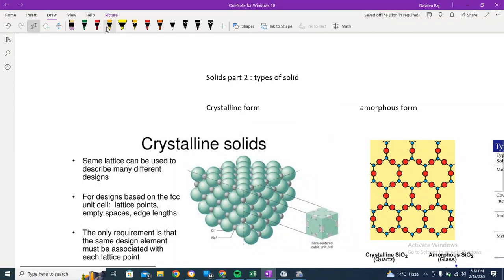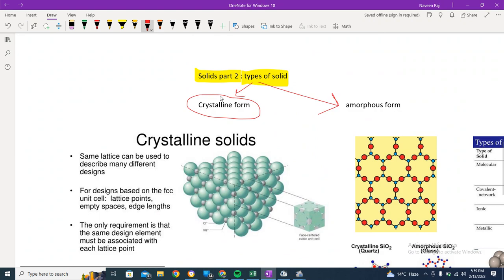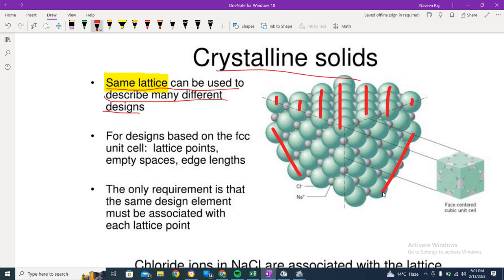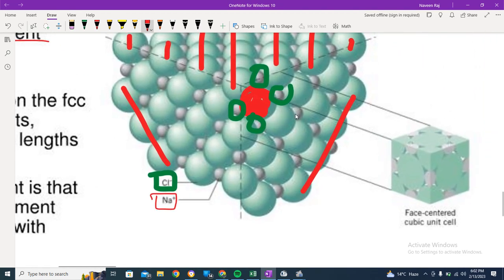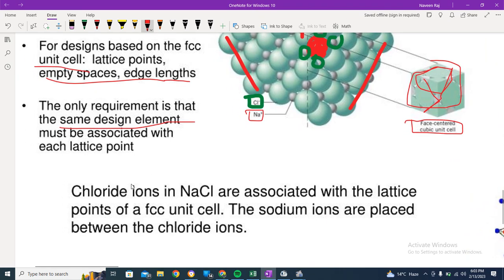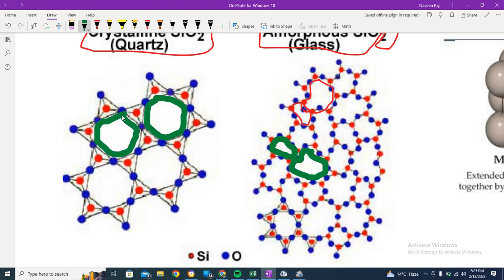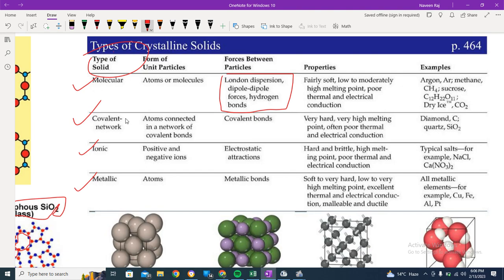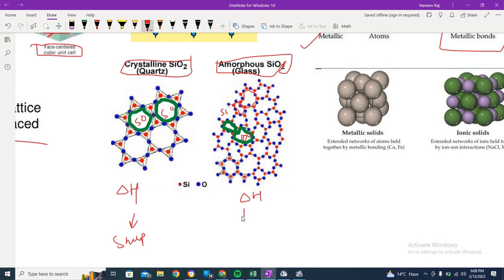crystalline solid/ types of solid/ solids part 2/ MDCAT NEET